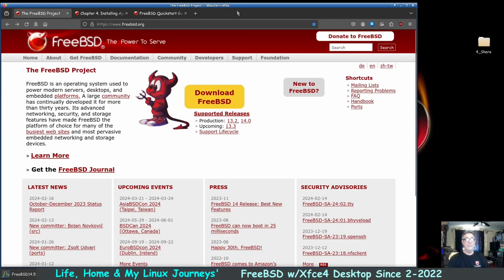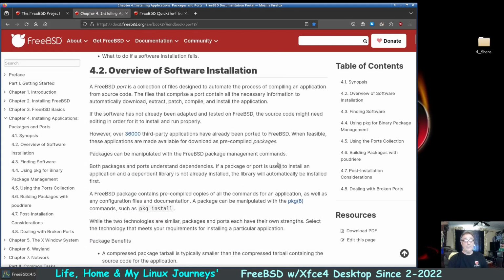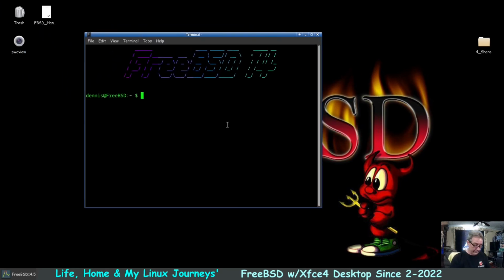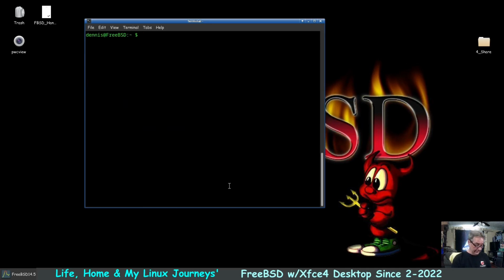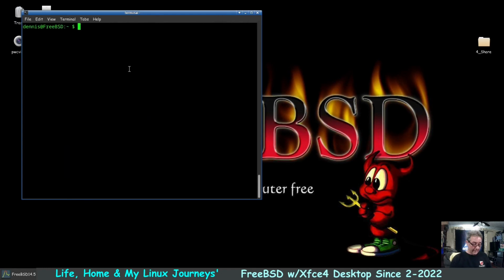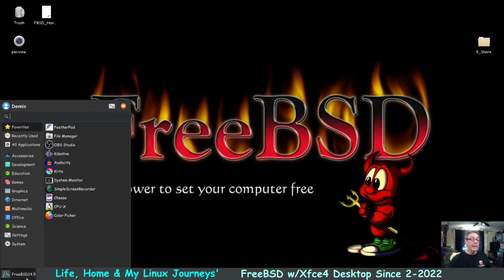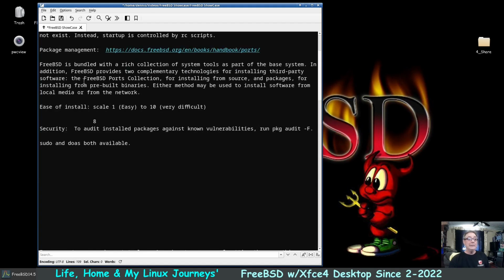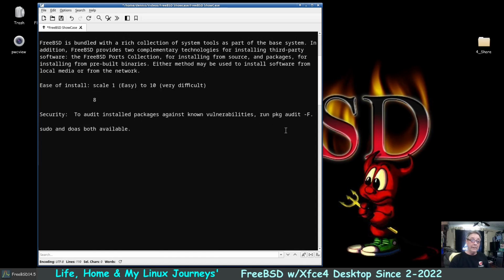FreeBSD14 Showcase #1 FBSD Since Feb 2022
The showcase starts with FreeBSD because it is not Linux so I start with the BSDs I run daily. Next in line is GhostBSD and then Linux showcase will begin.

Many Linux distributions use the SysV init system, whereas FreeBSD uses the traditional BSD-style init. Under the BSD-style init, there are no run-levels and /etc/inittab does not exist. Instead, startup is controlled by rc scripts.

FreeBSD is bundled with a rich collection of system tools as part of the base system. In addition, FreeBSD provides two complementary technologies for installing third-party software: the FreeBSD Ports Collection, for installing from source, and packages, for installing from pre-built binaries. Either method may be used to install software from local media or from the network.

Ease of install: scale 1 (Easy) to 10 (very difficult)

                 8

Security:  To audit installed packages against known vulnerabilities, run pkg audit -F.

sudo and doas both available.

  What I like about FBSD:

A simple philosophy, one bit of code to do a single operation & do that very well.

Many packages available with several techniques available, pkg works very well.

Documentation is easily accessed. The 'handbook' rivals any other distro hands down.

Forces me (or any end user) to learn & seek out new ways of getting the same things done.

I 'THINK' that one day if the stuff really hits the proverbial fan that Unix and Unix Like  systems (FBSD, et al) because of its singularity philosophy may withstand whatever the fan(s) bring.

    Dislikes:

Instability in upgrading to major releases. I have lost binary packages during the upgrade. Software may not always work to start with, ie: Virtualbox. Audacity disappeared from 13 to 14 upgrade and was not available in the repo for several days, maybe a week. Libreoffice was removed from the menu and was available again. Not sure how long it was gone before I noticed it was missing.

Some software is just not availabe, gnome-disk-utilty & mugshot to name two.
Some software is not 'fully' functional such as some features in OBS-Studio.

This is really primary 'gripe' with FreeBSD. Albeit, I do see it as a 'deal' breaker for some.
Especially true for those with larger needs than myself.